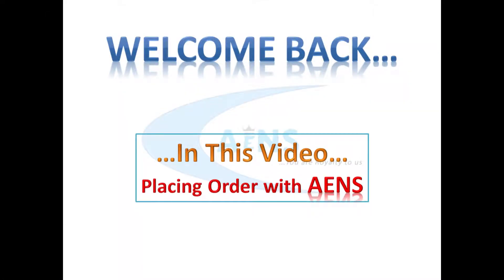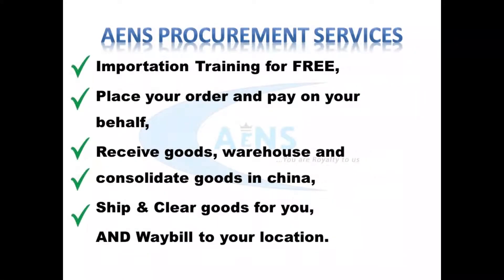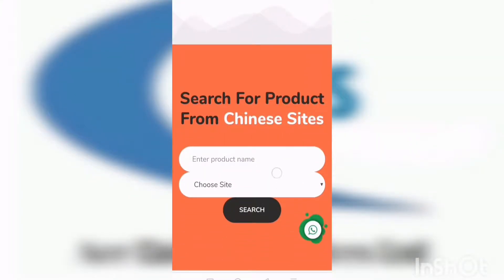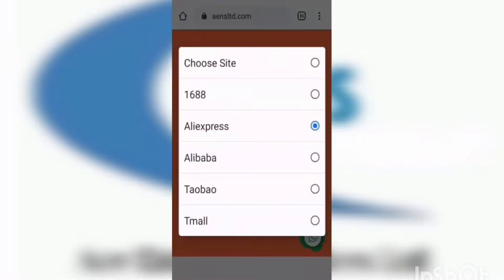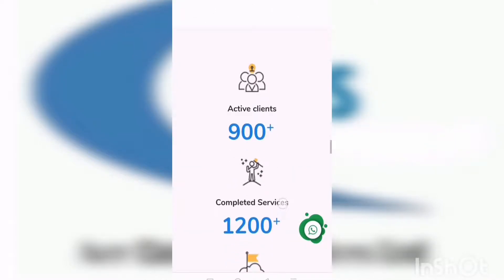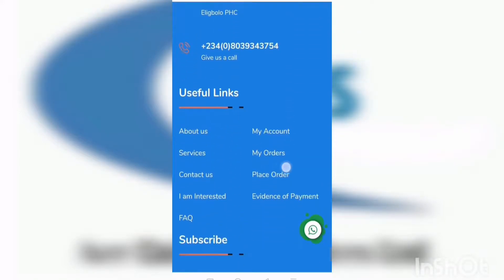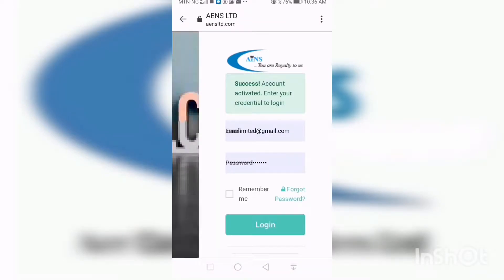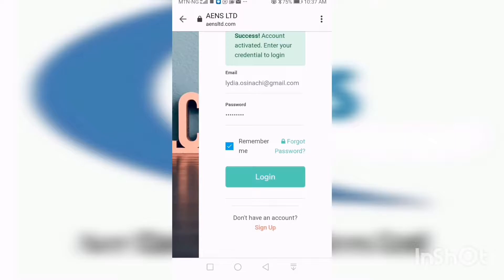QUICK TOUR ON AENS Website And How to PLACE ORDER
This is a Quick Tour around AENS website.

AENS:  We are an Importation Procurement & Digital Marketing Company and
we offer you a life time importation mentor-ship for FREE!